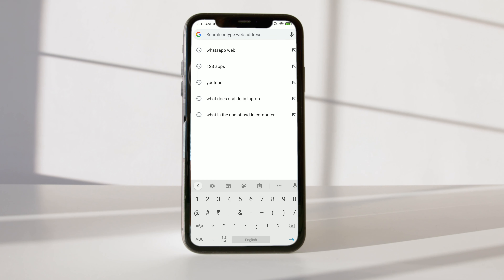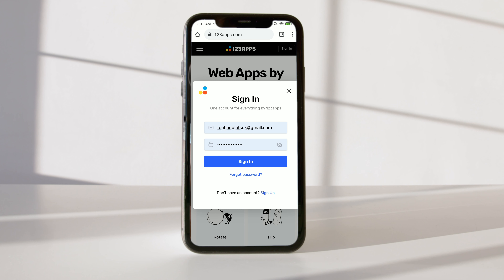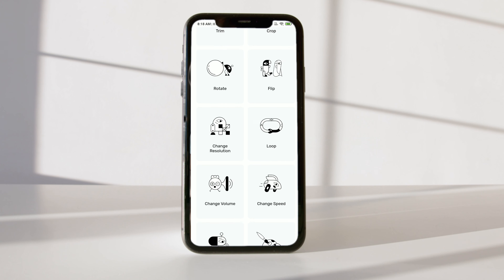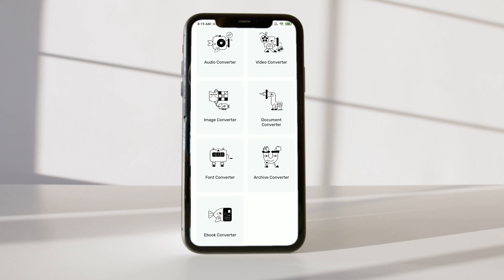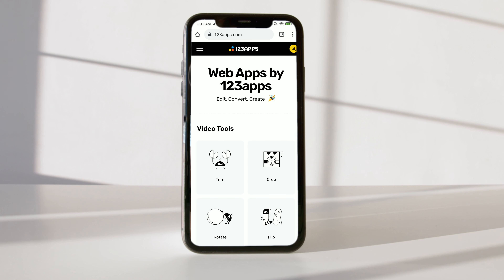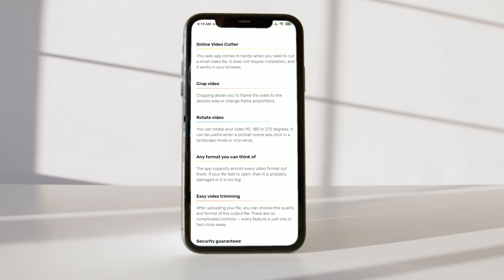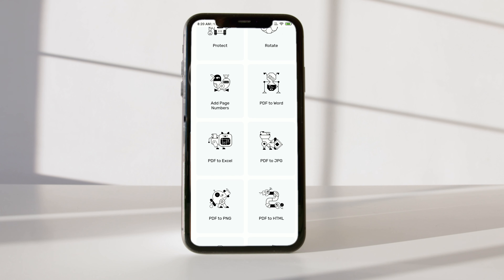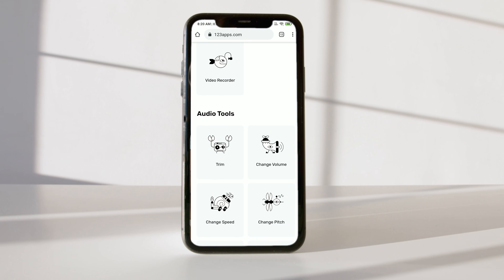#123 "U GO FREE" | DkTech addicts | deerajkumar s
pdftoword
wordtopdf
pdftoexel
pdfeditor
onlinepdfeditor
video editor
onlineimagecrop
audio converter